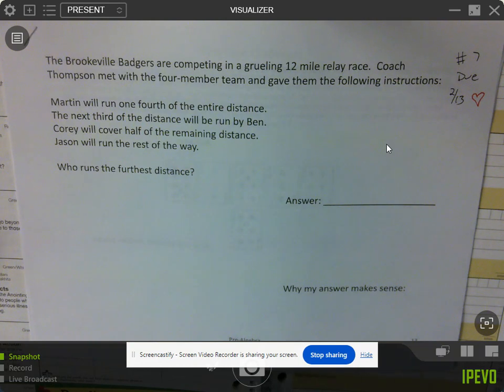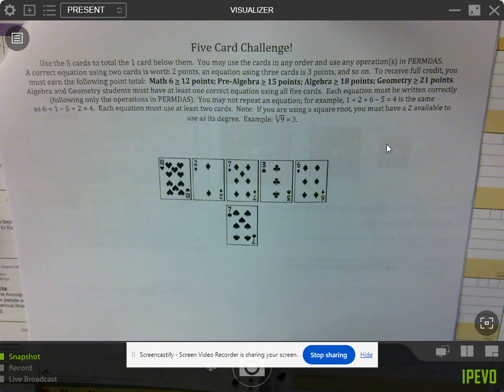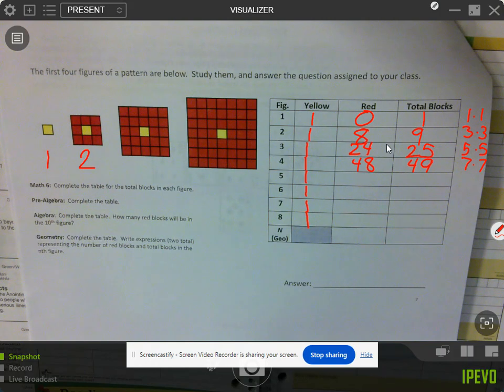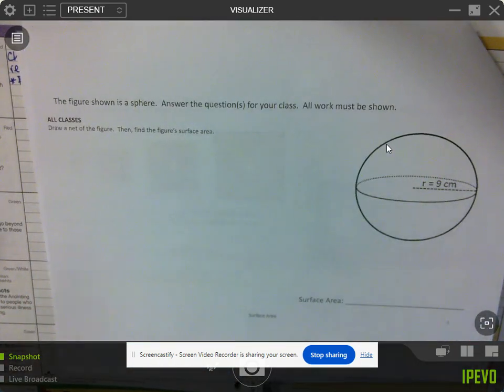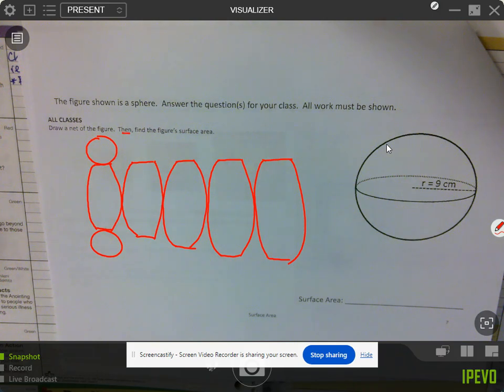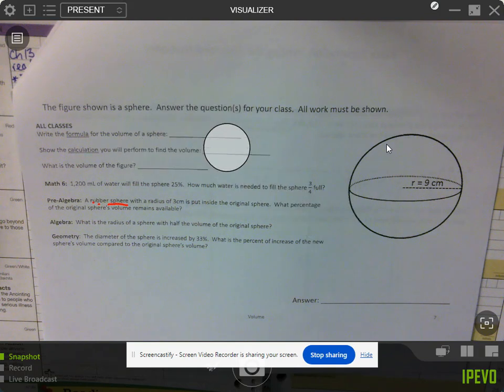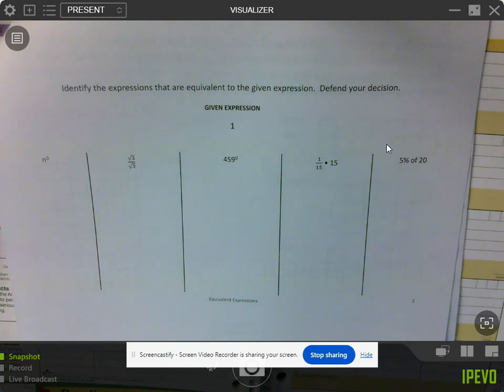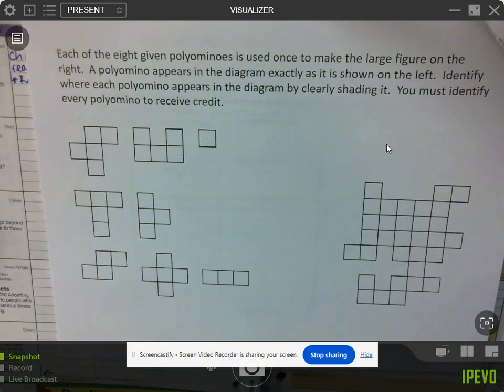2/5 Pre Algebra Packet #7